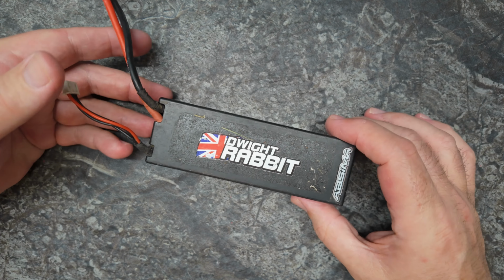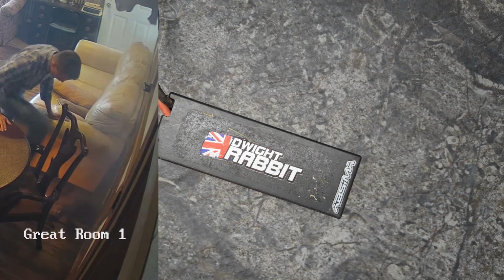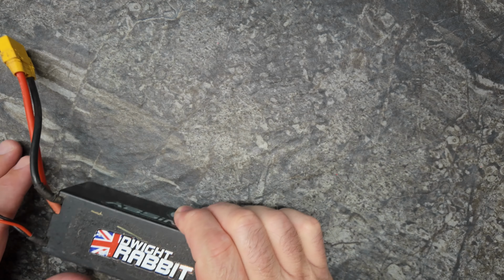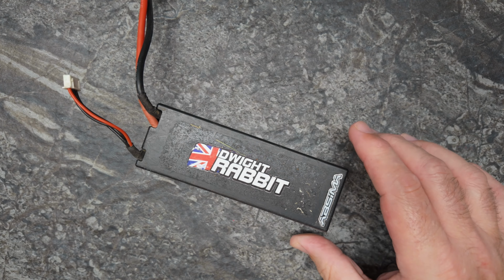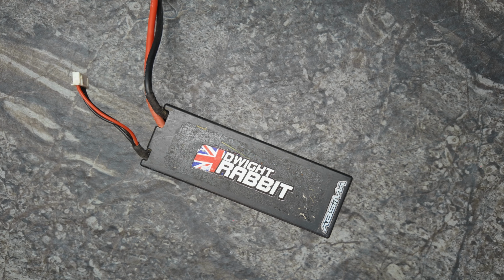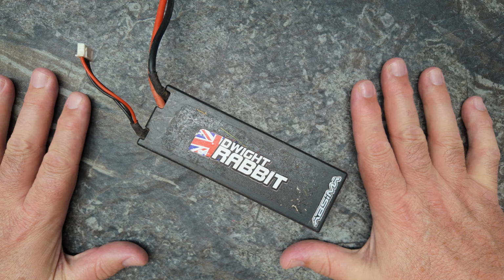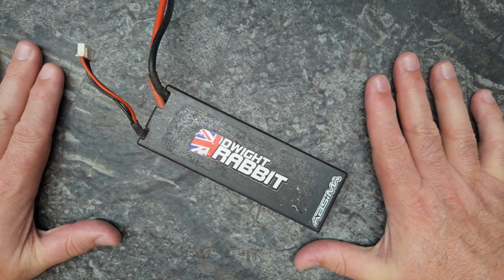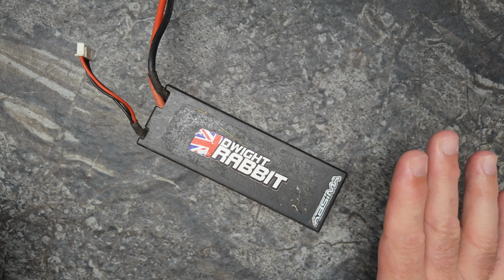If only they did this! Horrific Li-Po Fire! (LIPO SAFETY)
Lipo Safe Bags Amazon UK
Lipo Safe Bags Amazon USA
Lipo Safe Bags AliExpress

Etronix Power Pal RC Charger Amazon UK
The US-branded version of Amazon.com

Purple Realth M222 Threadlocker 50ml (Amazon UK)

Purple Loctite 222 Threadlocker (Amazon USA)

Cheapest on AliExpress

Brass Hub Weights
Amazon UK
Amazon USA
AliExpress (cheapest)

Links to my complete Spidey build

*Element Stealth X is an upgrade to the cheap but sufficient INJORA gearbox listed below but it does get my recommendation as it is smoother quieter and stealthier!

*LCG Chassis (I paid £33.00 for it so look around at deals)
*Dravtech Copies (I paid £8 per pair so look around for deals)
*2362 Seal Rebuild pack for the fake Dravs
Yipin AK70 70kg HV Servo
*These servo horns were a bargain!
Hobbywing Fusion SE 1800 (would be best for a portal rig)
MEUS Brass Portal weight (under revision)
Spideys Red 1.9 Wheels
*Fastrax Rockos/Louise Champs/Deepwoods
*Driveshafts (Front needs about 5mm chopping off to avoid binding)
*Dumbo RC TX/RX Combo
*Spiderman Stickers
*Body Posts
*Heavy Duty Velcro
*Heavy Duty mounting tape for electronics
*12.9 Grade Button Head screws

Perfect Dig or 18th/24th scale steering servo! GDW DS296X servo on AliExpress
It is even being offered with a 7-day delivery!

Any products that make it onto the review show are tried and tested by The RC Family and come highly recommended by other channels I trust.
You can rest assured that if it makes it into one of these videos it's something I use and love myself.

This is where I get my brass rings
Amazon US
96g Alternative from INJORA

Tools and filming equipment I recommend
My filming equipment & RC tools
*DJI OSMO Pocket 3
*The video camera I use
*Studio Motion Slider
*Studio Lights
*Tripod 1 Lightweight general-use tripod
*Tripod 2 Heavy studio slider tripod
*Tripod 3 Low angle shots
*Variable ND filter/Polarising Filter
*It's not horrible! Cheap RC Stand
*The Hex driver set I use
*The Lexan scissors I use